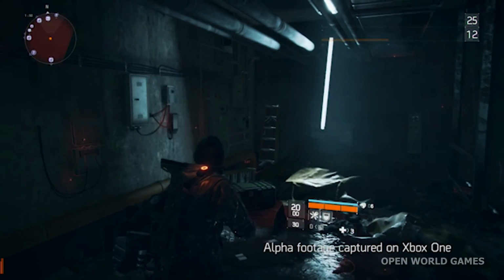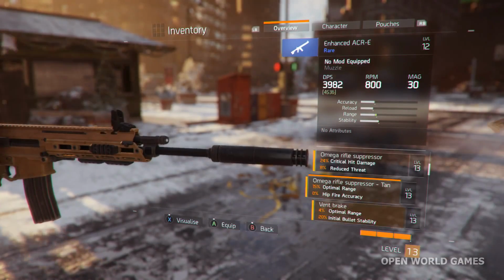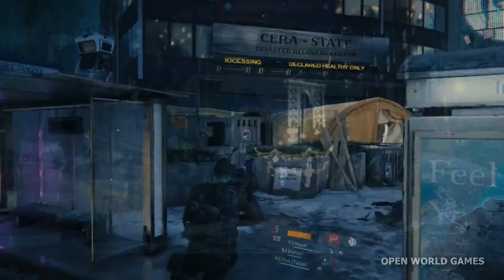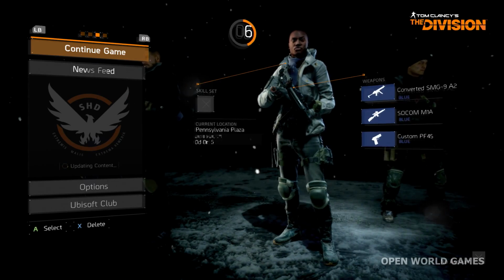Tom Clancy's The Division News: 9 Minutes of New Details & New Gameplay Screenshots! Beta Hype!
Tom Clancy's The Division News: Over 9 MInutes of New Details With New Gameplay Screenshots! Coming to PS4, Xbox One and PC!  Commence Beta HYPE!